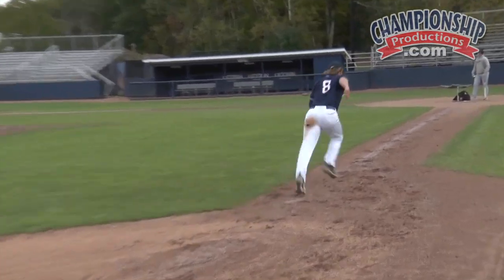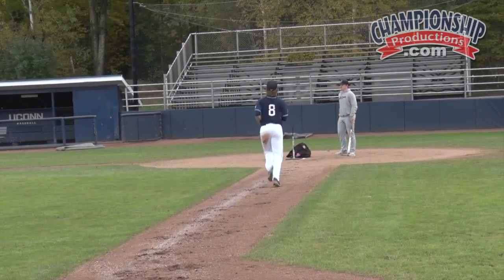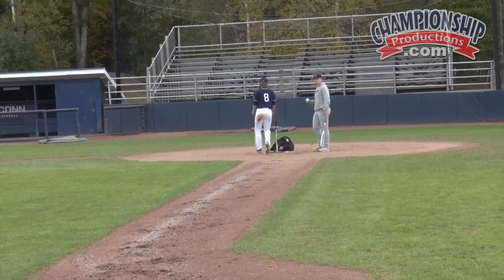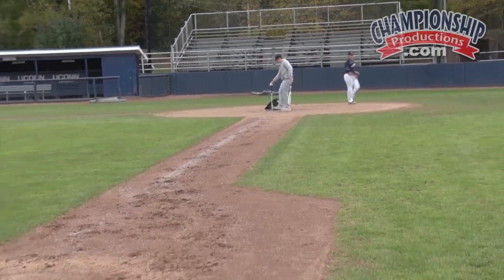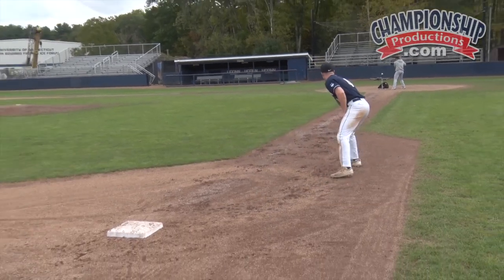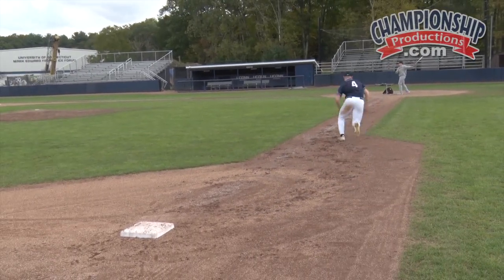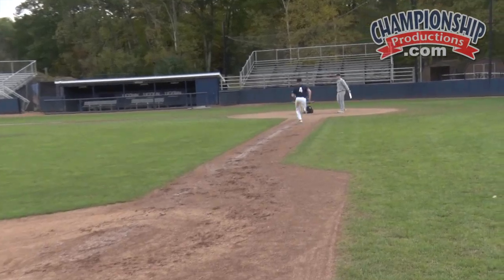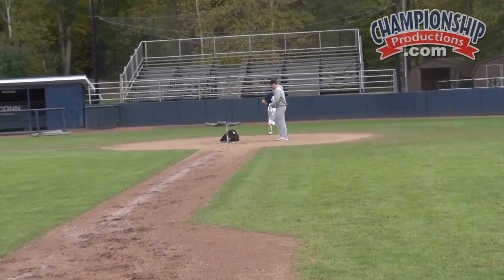"Contact Play" Baserunning from 3rd Base!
with Jim Penders,
2019 ABCA/Diamond Northeast Coach of the Year;
2016 American Athletic Conference Coach of the Year;
3x Big East Coach of the Year ('06, '10, '11);
6x NCAA Tournament appearances;
over 550 career wins;
has coached 14 All-Americans;
has had over 50 players drafted or signed by pro clubs